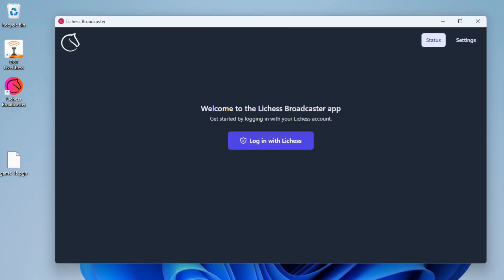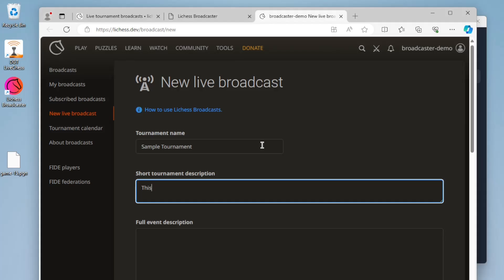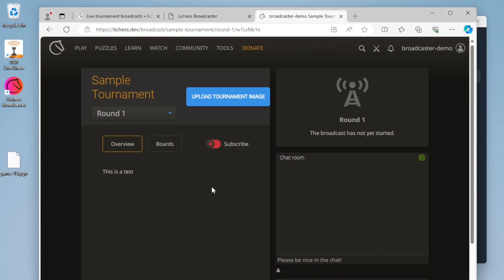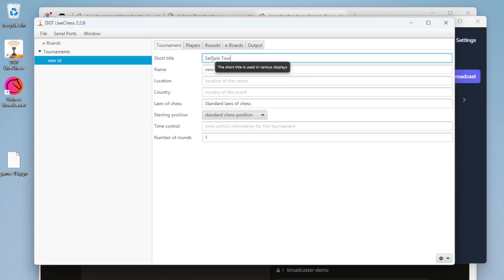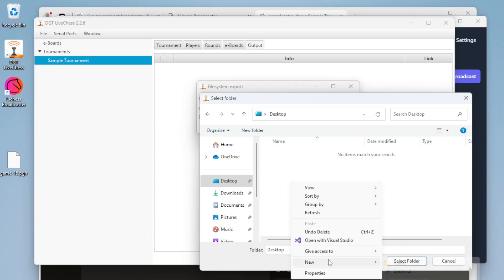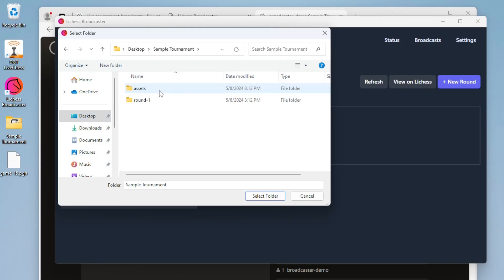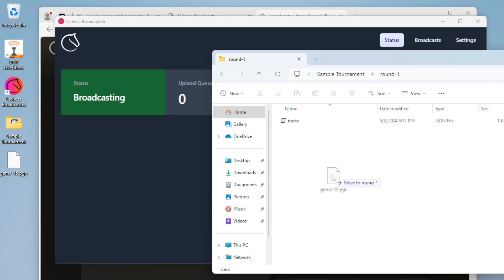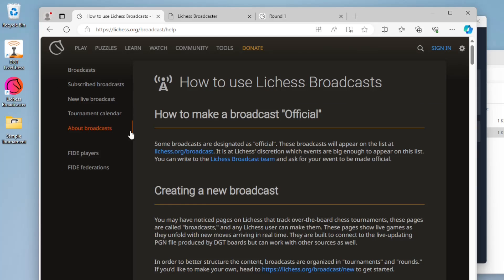Lichess Broadcaster App Intro